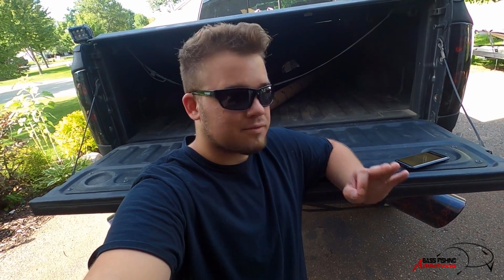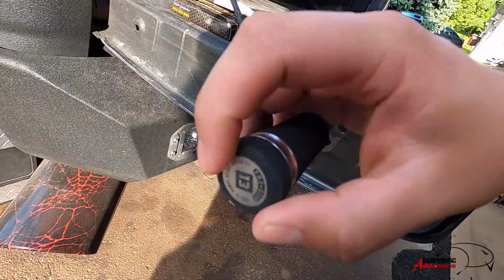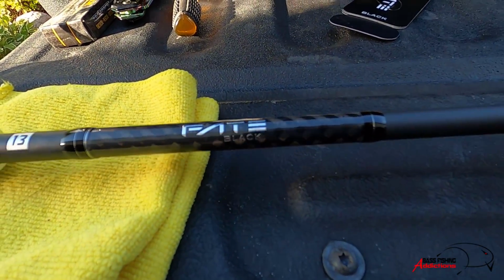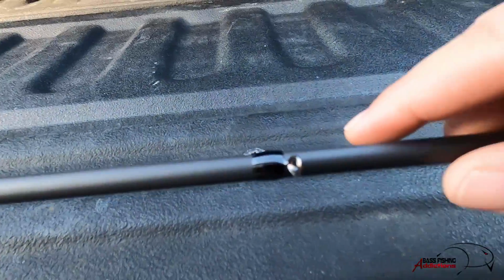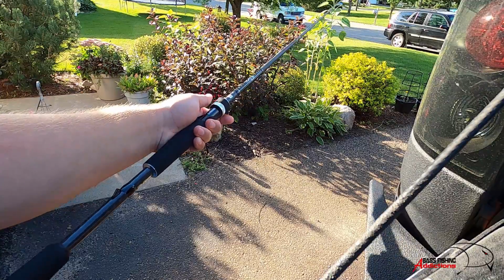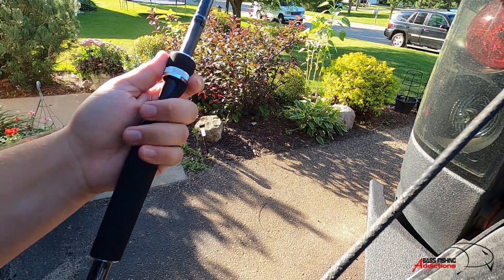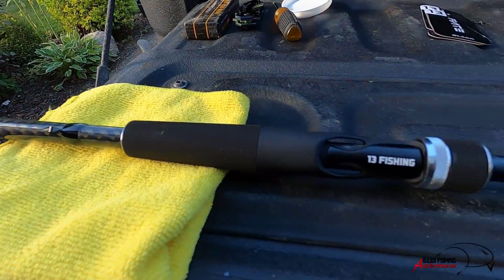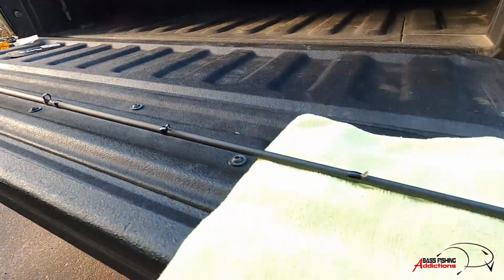13 Fishing Fate Black First Impressions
In this video I take a look at one of 13 Fishing's newer products for 2020, the Fate Black. I have always been tempted to buy their rods in the past but never bit the bullet. So far visually this rod looks amazing, but will it perform good for the price?

- Gopro Hero 8
- Gopro Hero 7
- Gopro Hero Session
- Gear Case

- Revo S
- Revo SX
- Concept C2

Computer Setup
- NVME SSD
- Portable HDD

Bass Fishing Addictions is a participant in the Amazon Services LLC Associates Program, an affiliate advertising program designed to provide a means for us to earn fees by linking to Amazon.com and affiliated sites.